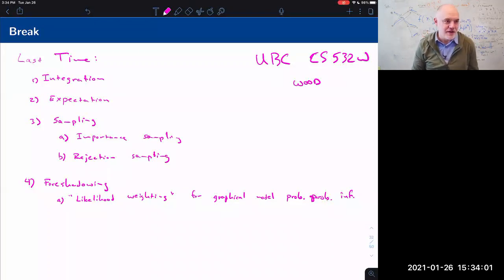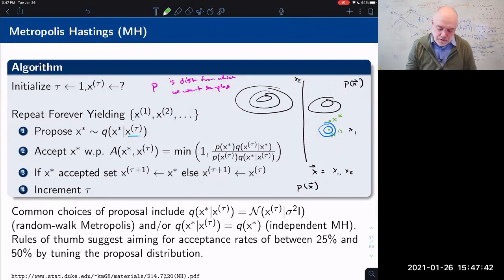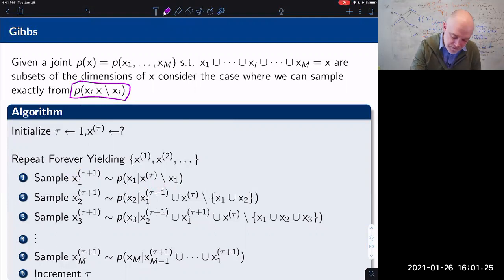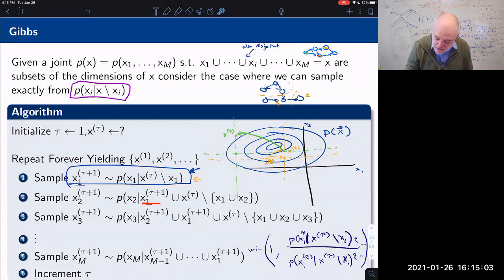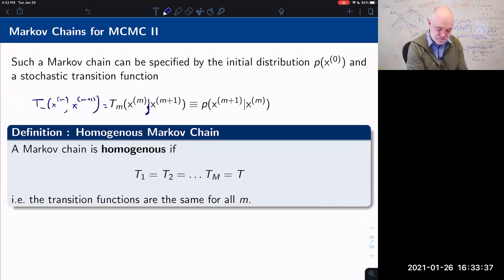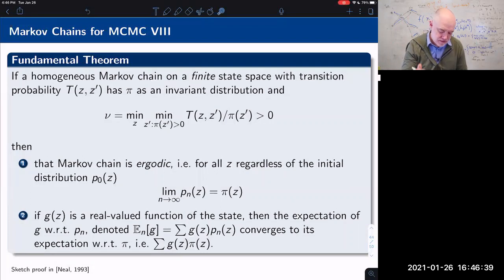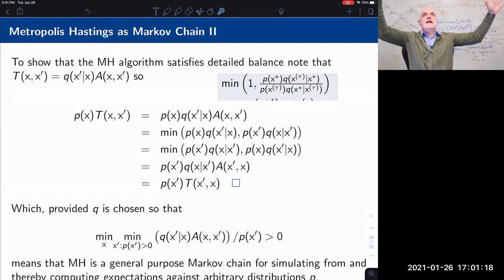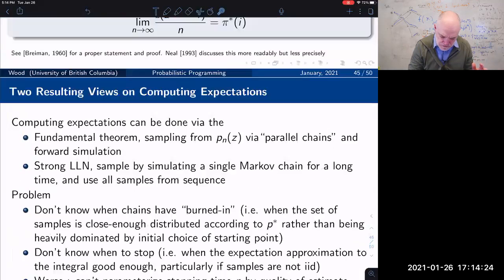Lecture 5 - 26 Jan - CPSC 532 2020W Topics in Prob Prog Grad Course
Markov Chain, Monte Carlo